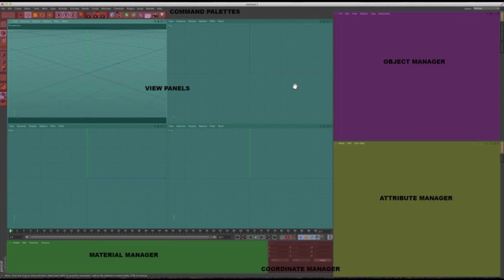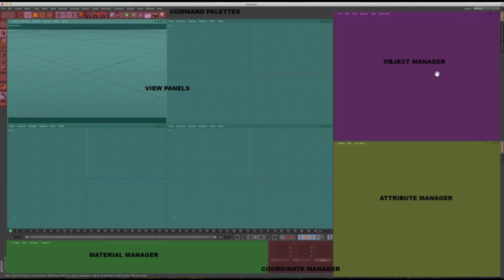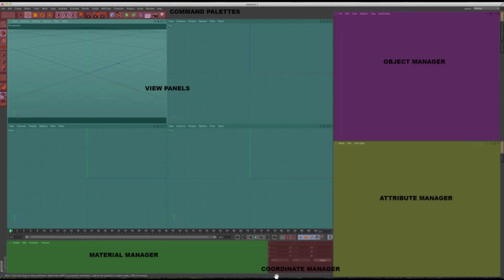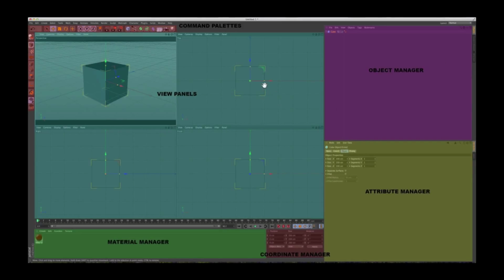Back to Basics- Cinema 4D Tutorial 1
This is the first tutorial of a Series that will teach you the most useful commands of Cinema 4D r15.

With this tutorial you will learn how the program is organized in order to follow with ease the rest of the Series.